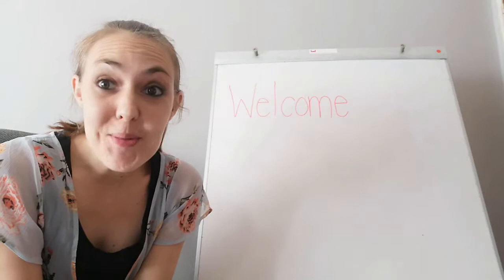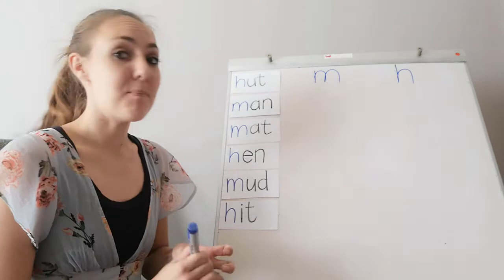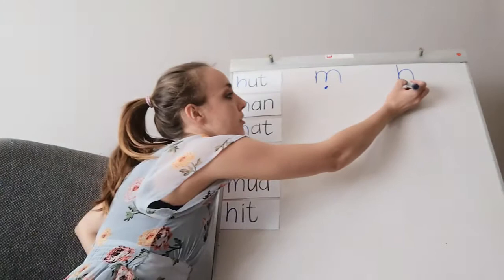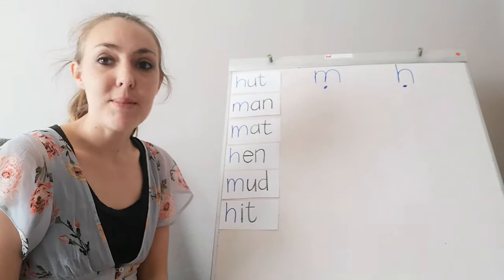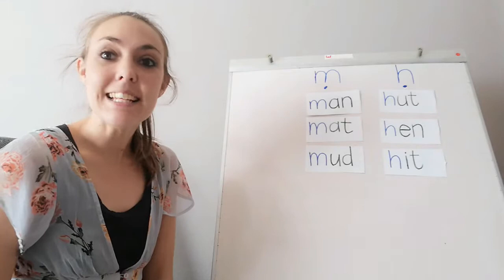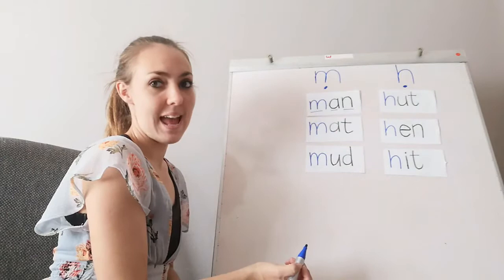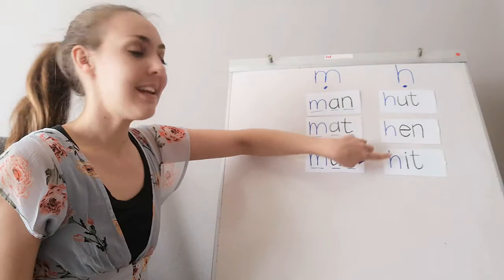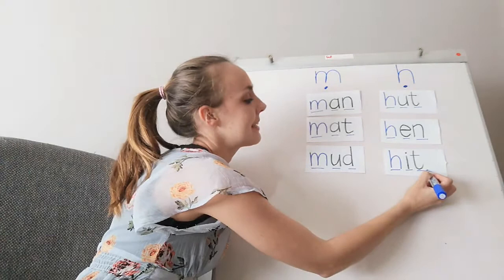Grade 1 English First Additional Language Term 1 Lesson 4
Phonics sounds m and h